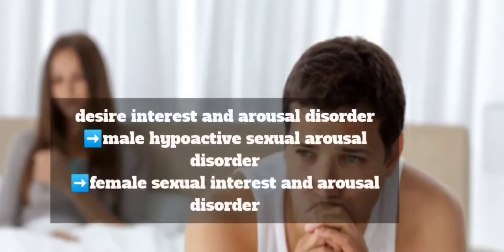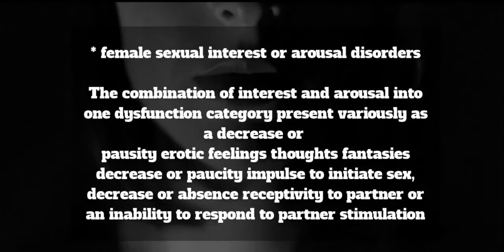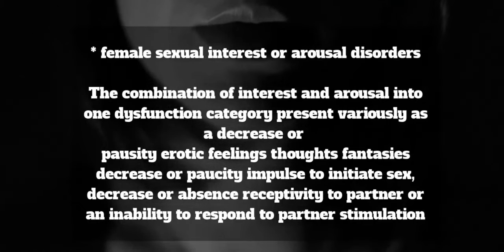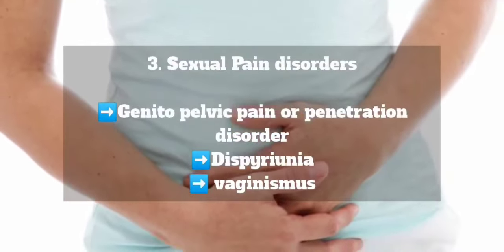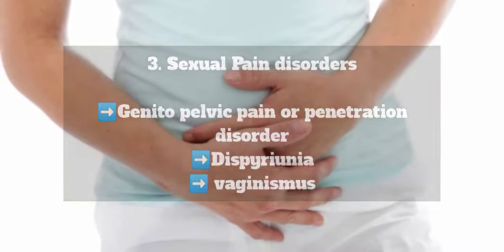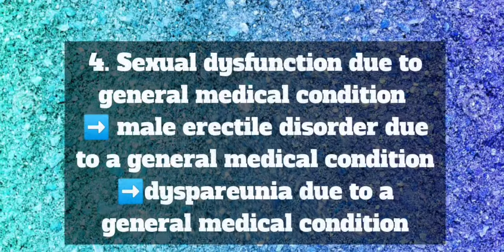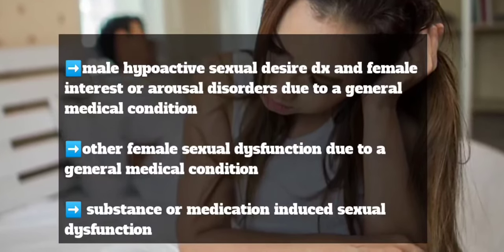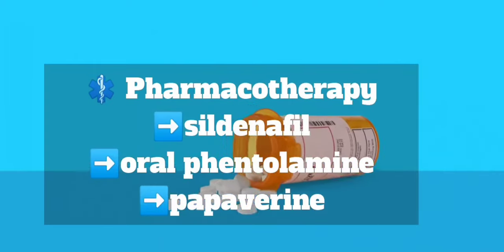Sexual disorders|Part 2|Causes Riskfactors|Symptoms|Diagnosis|Treatment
Sexual disorders|Causes Riskfactors|Symptoms|Diagnosis|Treatment

sexual disorders part 2

Persistent, recurrent difficulty with sexual response, desire, orgasm or pain.
Common causes of this symptom
Sexual dysfunction can have causes that aren't due to underlying disease. Examples include stress, drug use, alcohol consumption, tobacco use, cycling or relationship factors.

For engineering